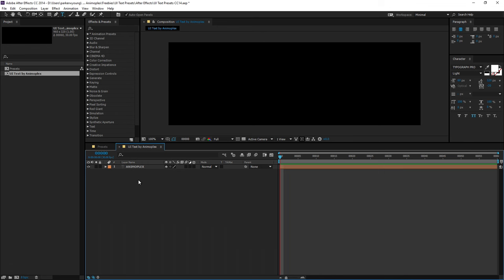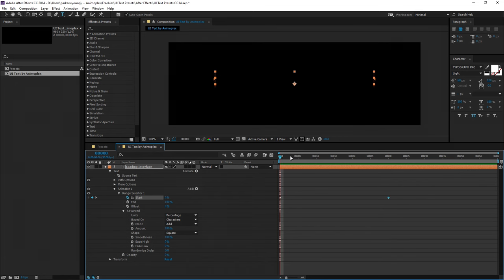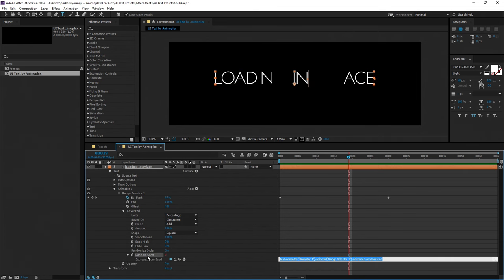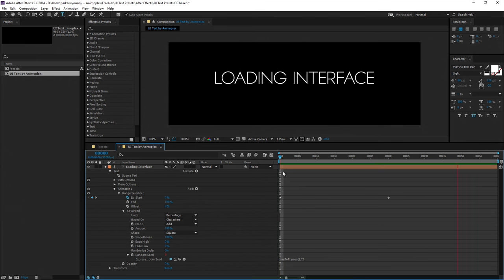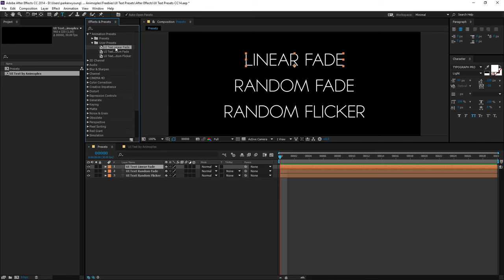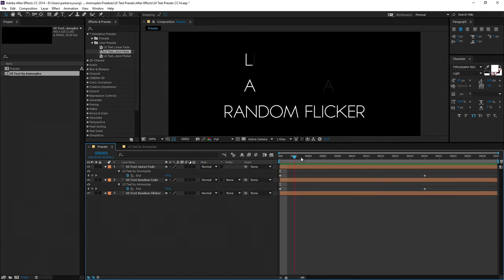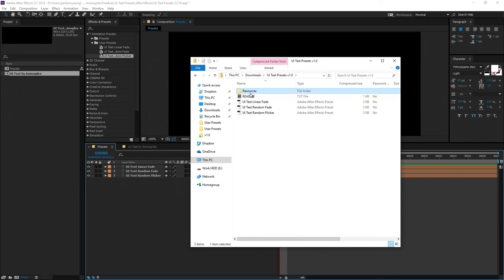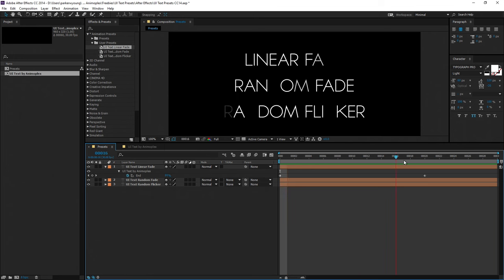Free UI Text Presets for After Effects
0:15 - Build a Linear Fade
1:17 - Build a Random Fade
1:43 - Build a Random Flicker
3:43 - Presets Overview
5:49 - Preset Installation
7:01 - Wrap Up

UI Text Presets is a collection of 3 free text presets for use with After Effects CS5.5 or later. Check it out and have fun. Enjoy!

Key Features:
- 3 text presets
- Inspired by futuristic user interfaces
- Compatible with CS5.5+ (might work for CS5)
- Free updates for life!

To install, navigate to your After Effects presets folder in Explorer or Finder:
Windows: C:\Users\Name\Documents\Adobe\After Effects CC 2017\User Presets
Mac OSX: Users\Name\Documents\Adobe\After Effects CC 2017\User Presets

For additional questions and help, reporting issues, or to share examples of how you used these UI Text Presets, please email or post in the comments below.

However, commercial, attribution-free remixing is allowed under the Creative Commons Plus (CC+) License which grants commercial use without attribution if certain conditions are met. Visit our licensing page for details: